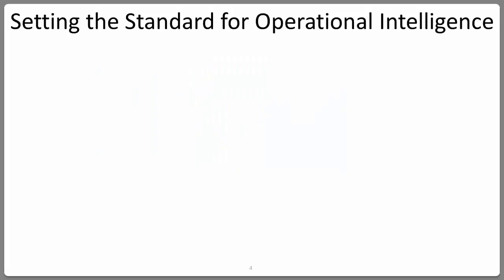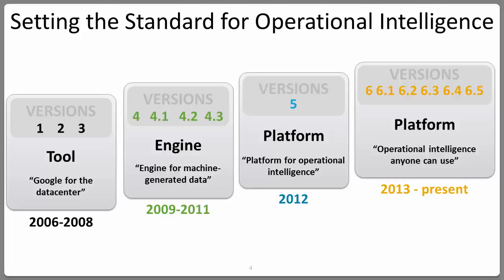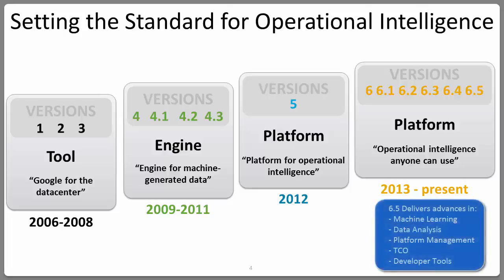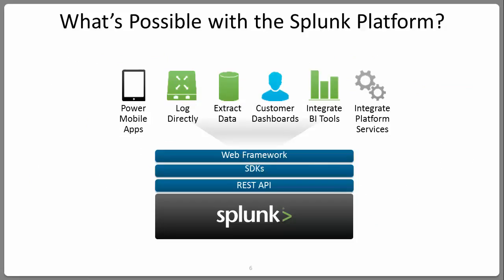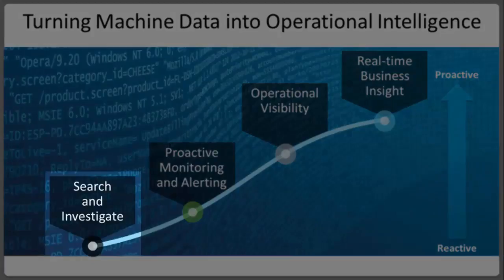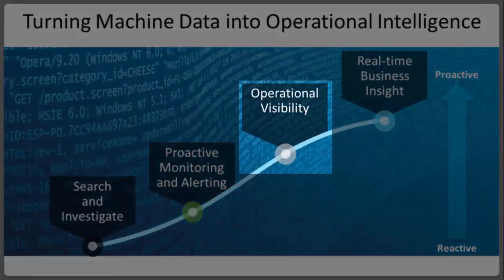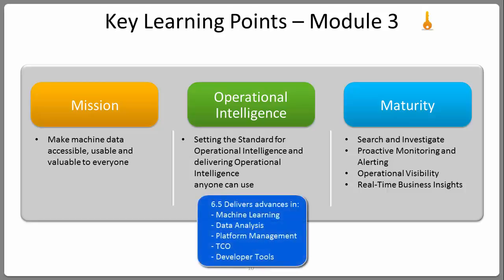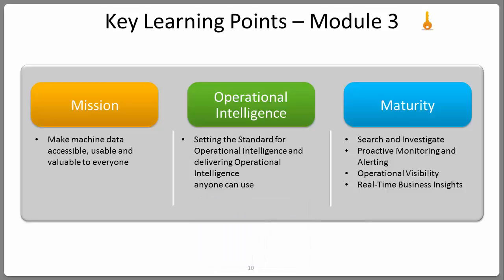Splunk Enterprise Baseline eLearning Mod 3 Video Sep 2016